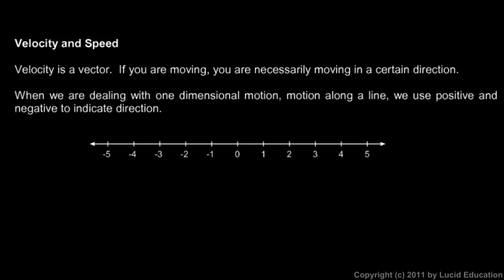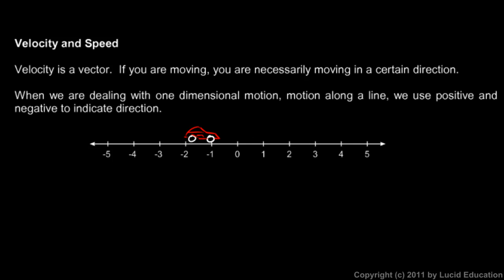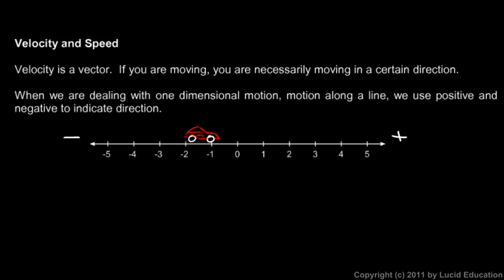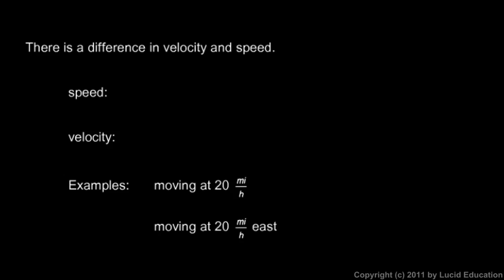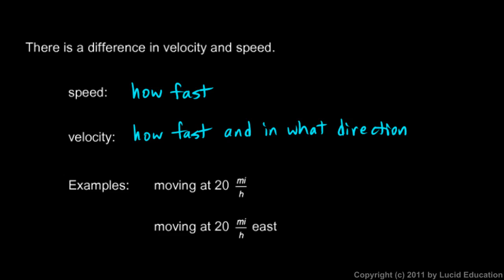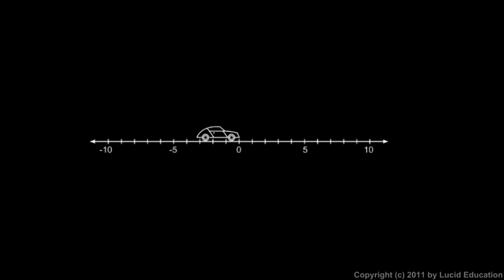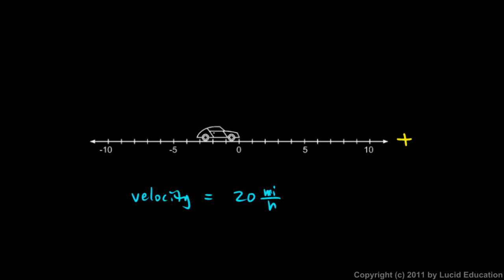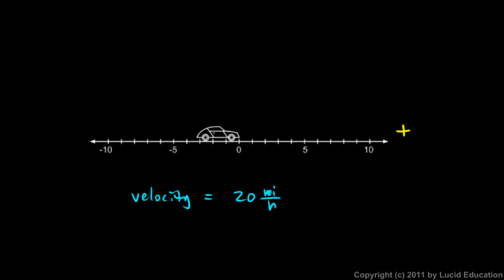Physical Science 1.7c - Velocity and Speed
The difference between velocity and speed.  Velocity is a vector and speed is a scalar.